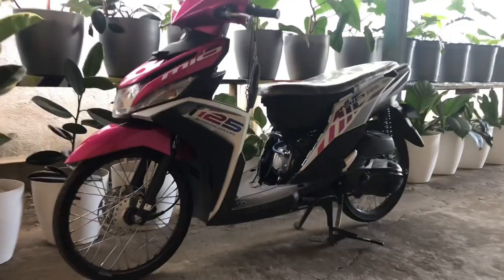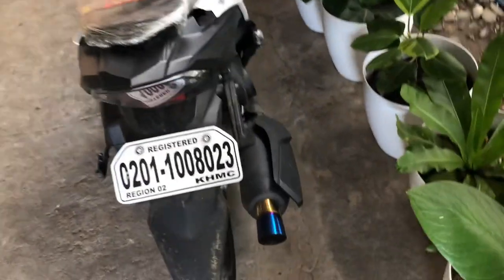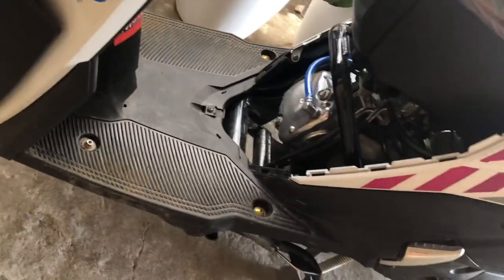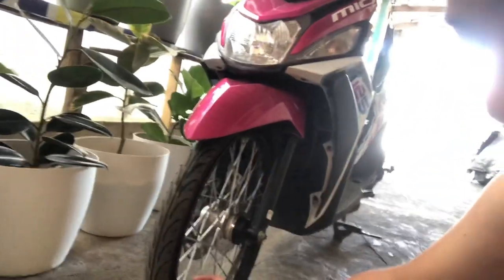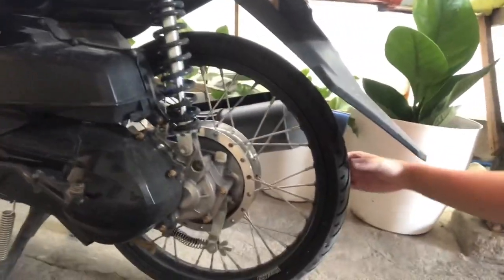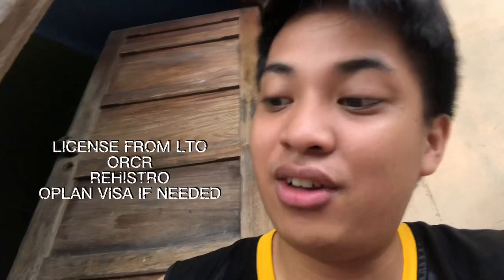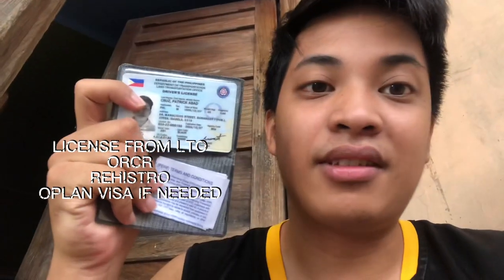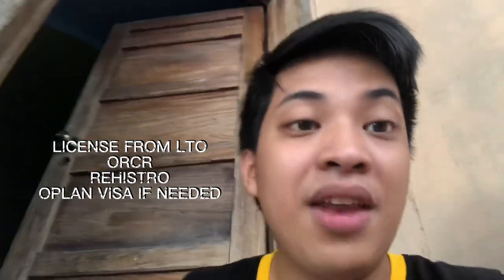HOW TO BE